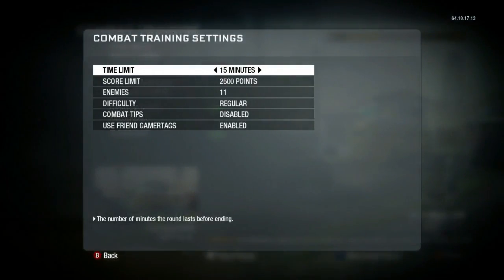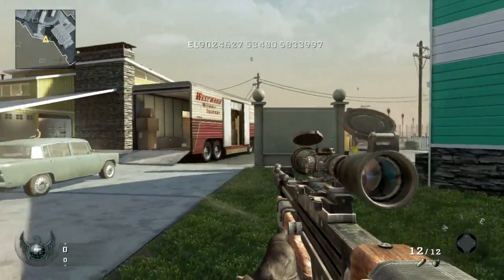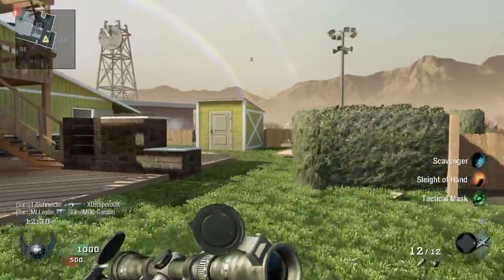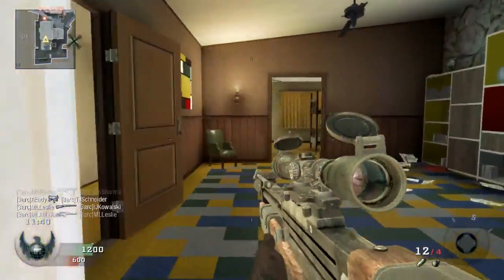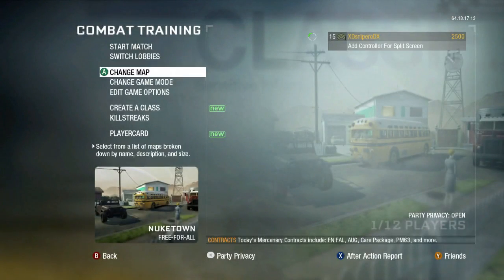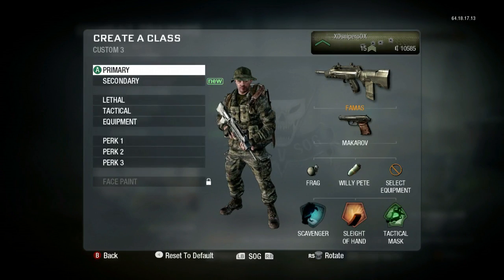Road To Max Rank - COD: Black Ops Combat Training (Episode 6)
Important links and stuff are down below!!!

Vine: COLTONR45

Also I have a Steam Group, search COLTONR45's Group

Outro Information:
Possibly created by PushedToInsanity
Song: N/A